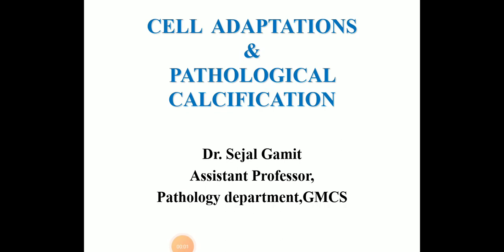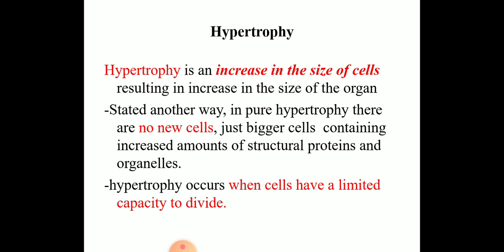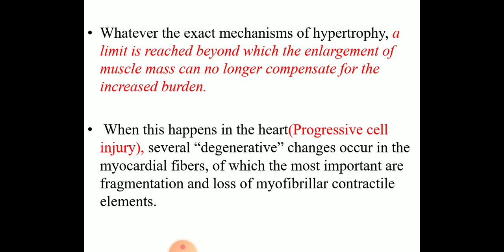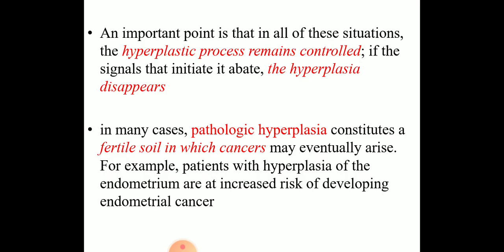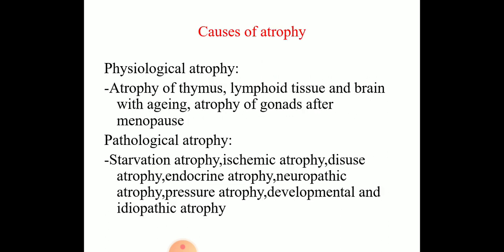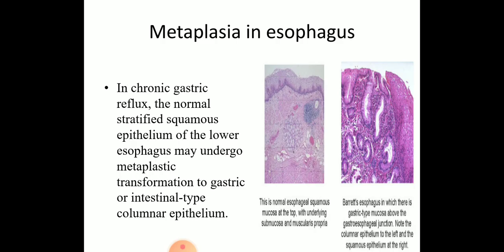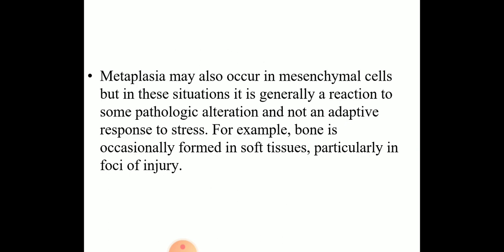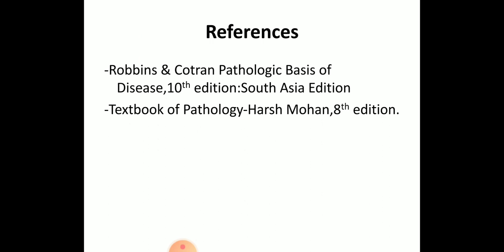Cell adaptations and pathological calcification-Dr. Sejal Gamit